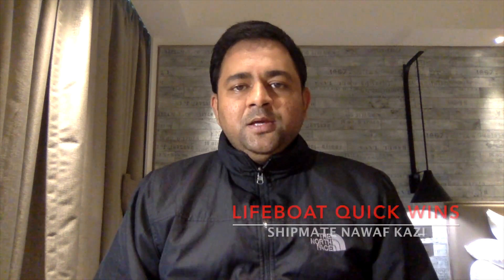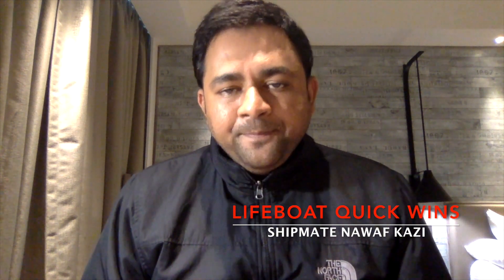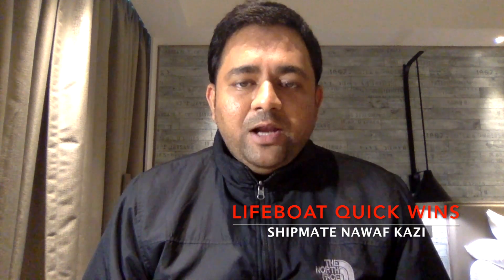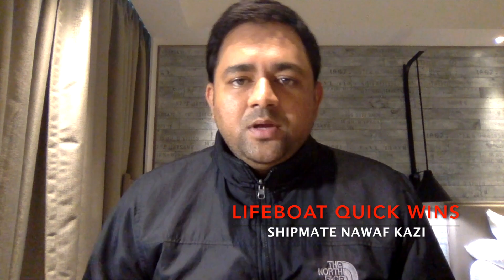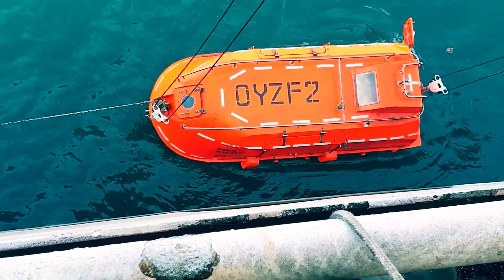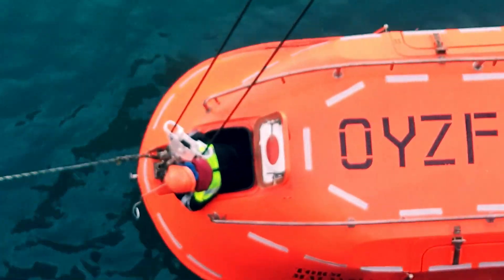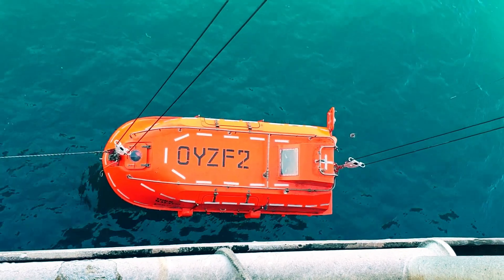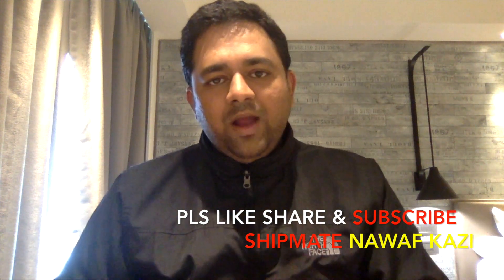Save lives during lifeboat accidents on board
This video is about Save lives during lifeboat accidents on board